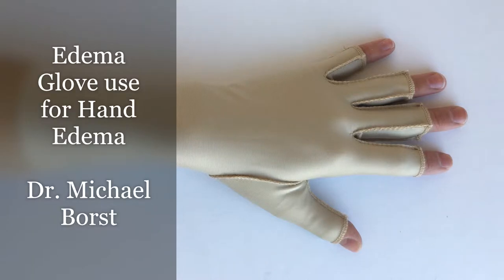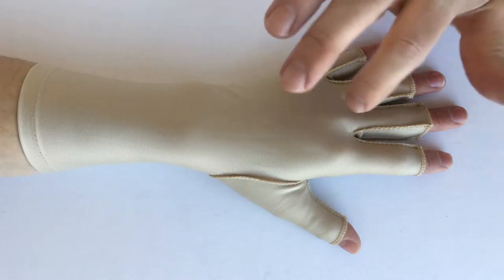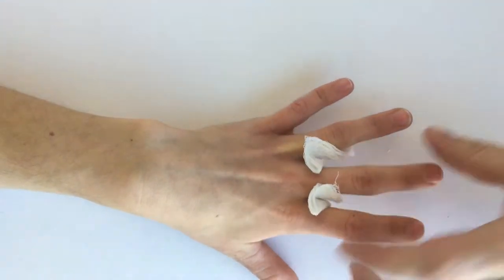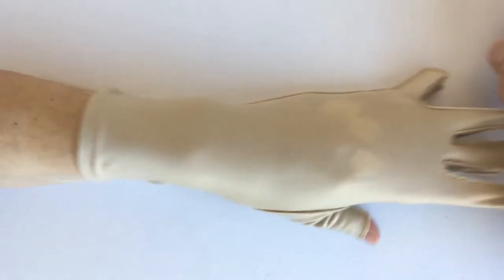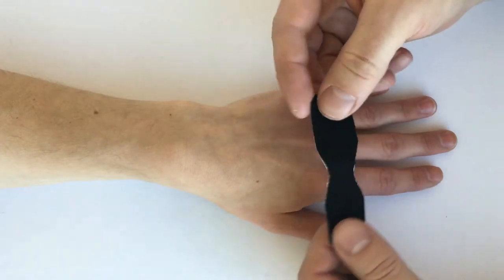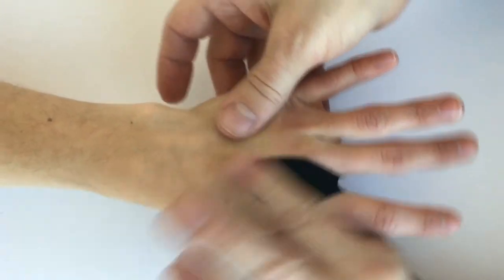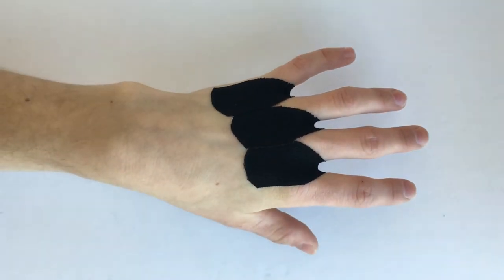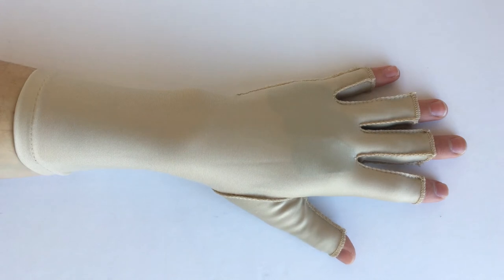Compression Techniques for Edema: Edema Glove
A How-to video describing the proper fit of an edema glove and the use of gauze 2x2 pads or kinesiotape to stimulate lymphatic flow in the finger webspaces.  These techniques should not be used if there is compromised blood flow in the hand.  See the literature for more information on this technique, including precautions and contraindications.